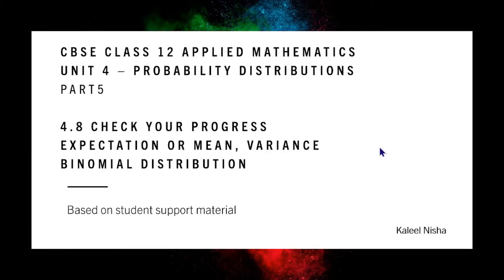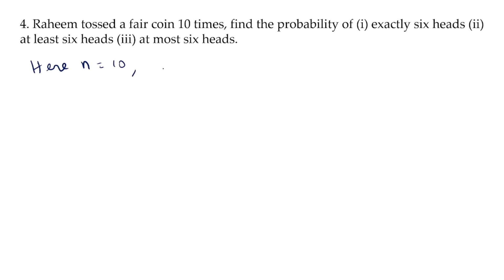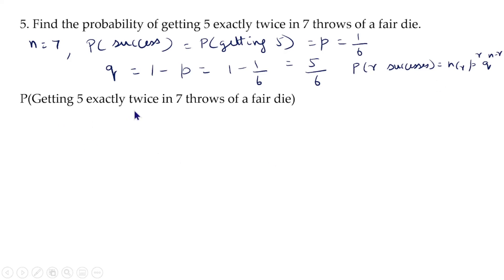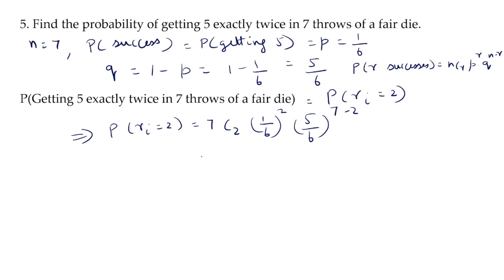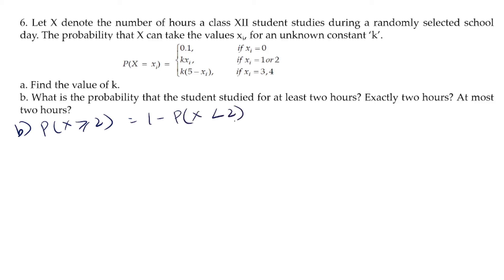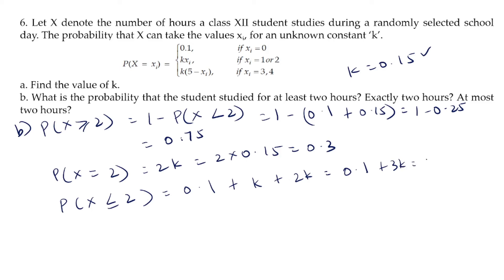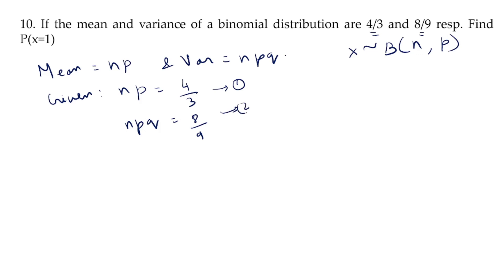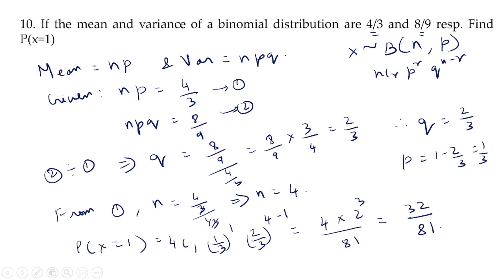Mean| Variance| Binomial Distribution| Unit 4| Part 5| CBSE Class 12 Applied Maths in English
In this video, questions on finding the mean, and variance of a discrete random variable and on binomial distribution from Section 4.8, Check your Progress, Student Support material of CBSE Class 12 - Applied mathematics are solved. The concepts are explained in simple English.